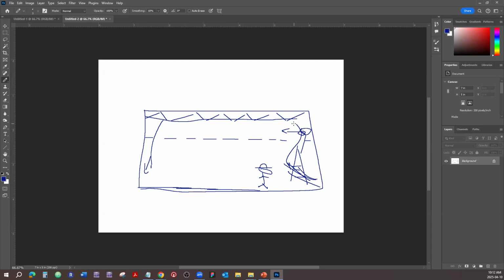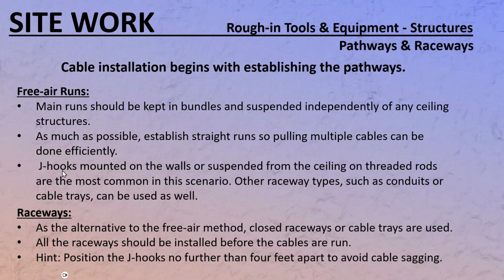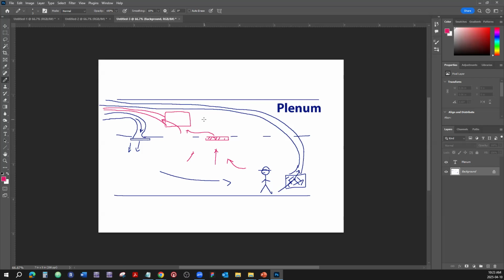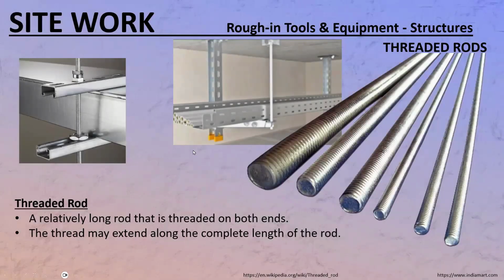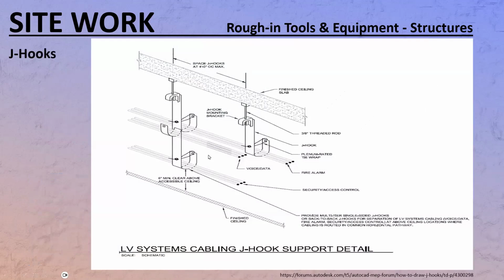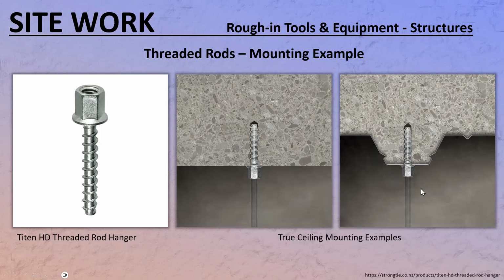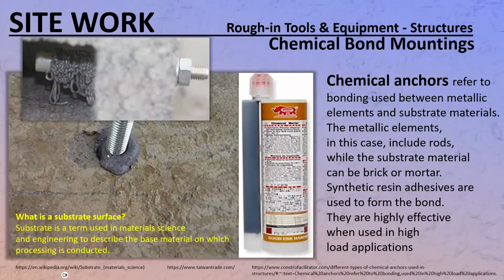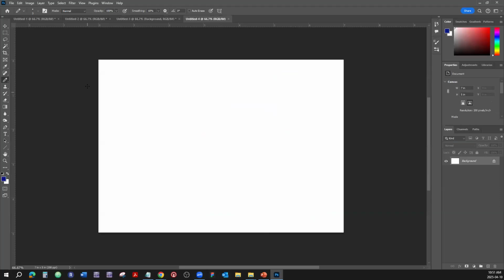W 13 ELEC 1013 25W Tools and Equipment 2 of 2